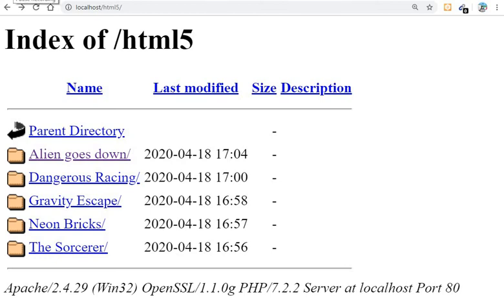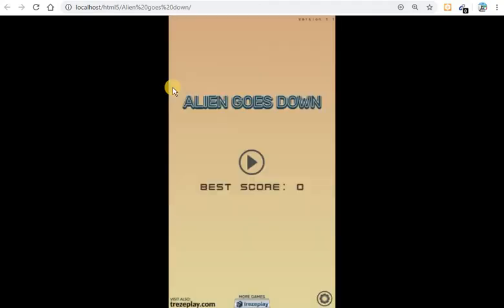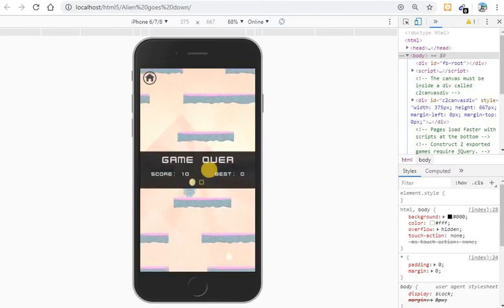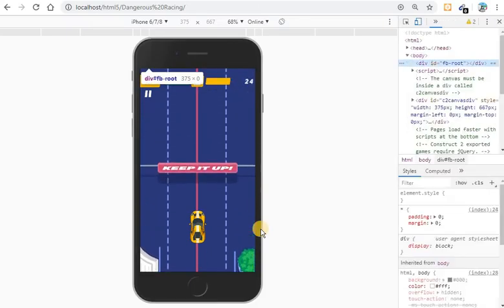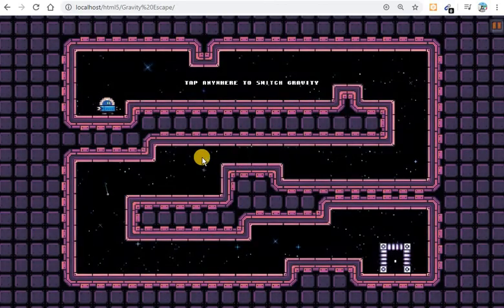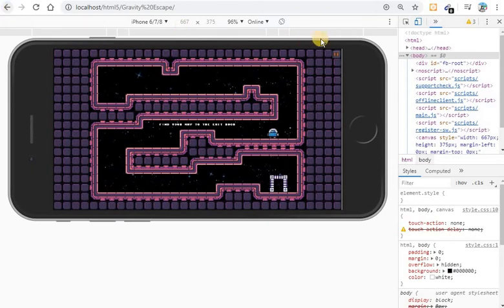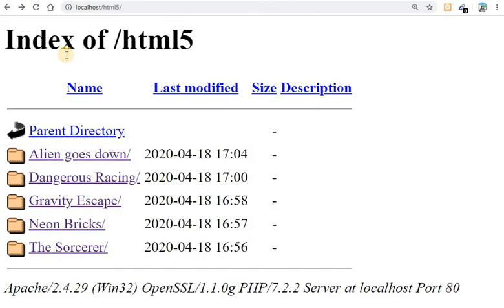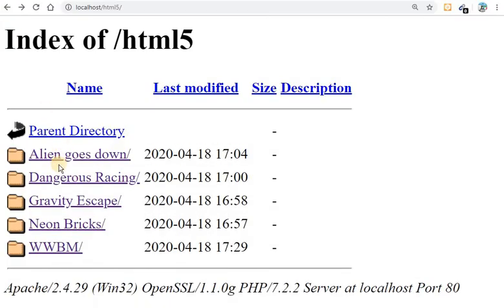Download 5 Free HTML5 Game Source Codes - Full Source Code For HTML5 Games - HTML5 To Android App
Below are the games included:
1. Who Wants To Be A Millionaire
2. Dangerous Racing
3. Gravity Escape
4. Neon Bricks
5. Alien goes down